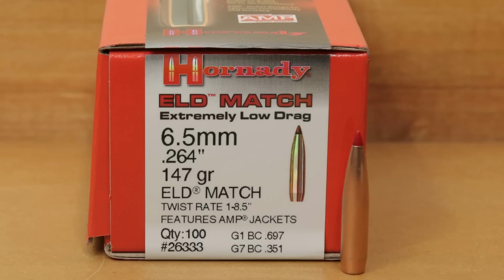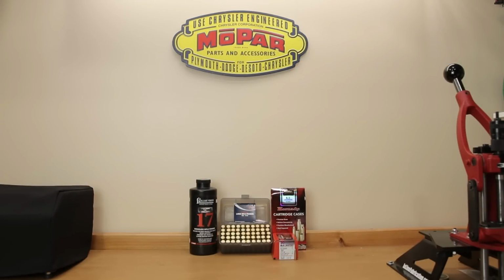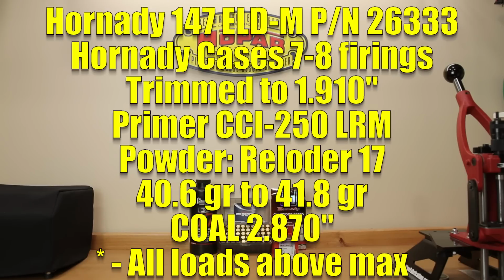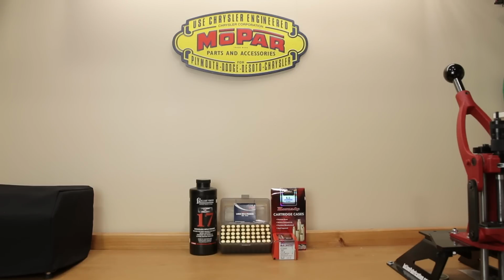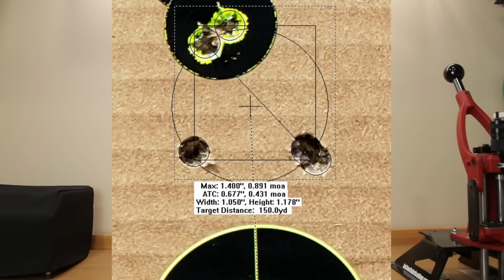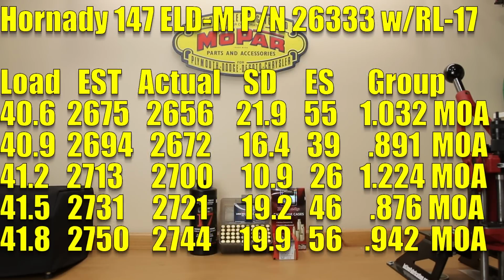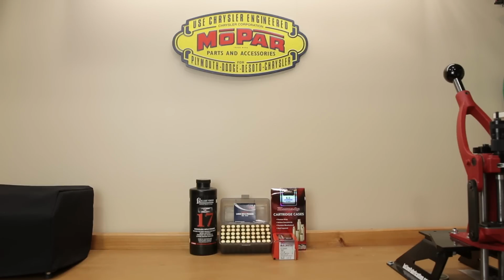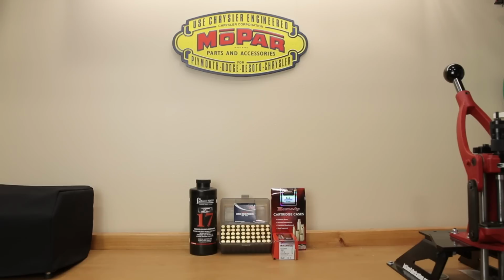Hornady 147 gr ELD-M with Alliant Reloder 17 - 6.5 Creedmoor Ruger Precision Rifle Load Test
We use the Hornady 147gr ELD-M with Alliant Reloder 17 powder in my Ruger Precision Rifle. There is velocity and group data at 150 yards. Hornady Brass and CCI -250 LRM primers are used

Test Rifle:
Ruger precision Rifle Gen1 Stock barrel w/ RPR Hybrid Muzzle Brake
Stock has been changes to a Magpul PRS Gen3
Scope is a Vortex Viper PST Gen 1 with vortex High rings and bubble level